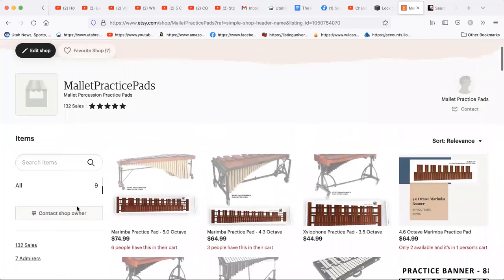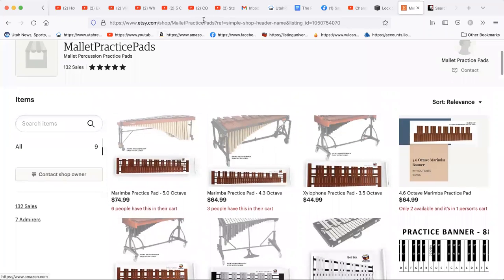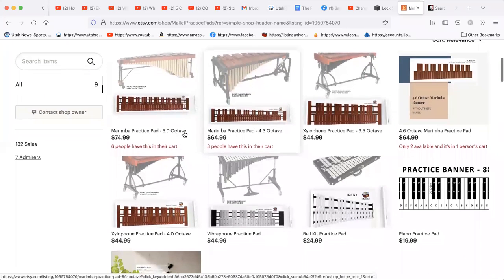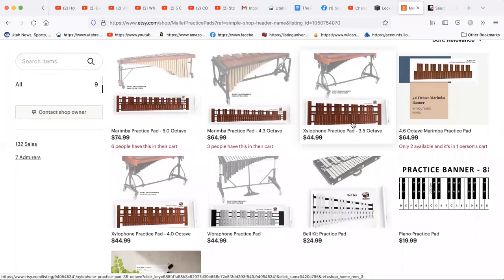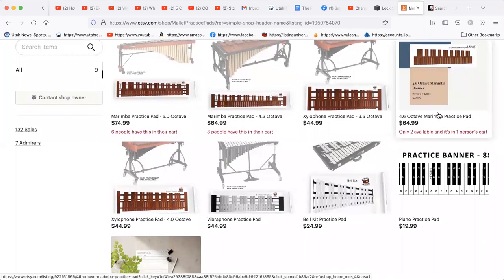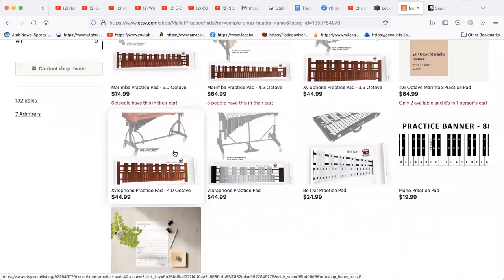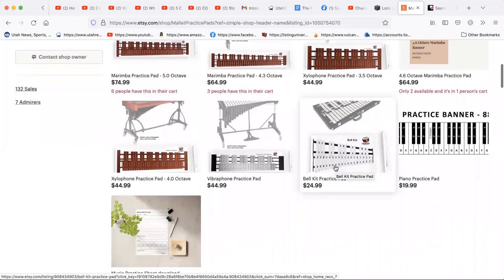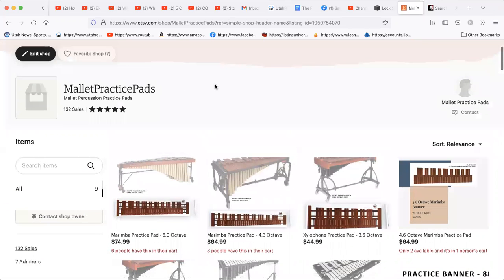Mallet Practice PADS on BANNER SIGN MATERIALS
Practice marimba for sale
3 octave practice marimba
Diy marimba practice pad
Marimba practice
Marimba practice board
Marimba practice pad with sound
5 octave marimba practice pad
Practice marimbas
Marimba practice pad
Marimba practice pad xymox
How to make a marimba practice pad
Bell kit percussion
Yamaha bell kit
Bell kit notes
Student bell kit
Bell kit notes chart
Bell kit with practice pad
Vic firth bell kit and practice pad combo
Marimba instrument
Xylophone instrument
Glockenspiel instrument
Xylophone practice online
How to practice xylophone at home
Xylophone practice pad
Xylophone playing techniques
Xylophone practice online
Vibraphone practice pad
Mallet practice pad
Electronic marimba pad
Beetle percussion mallet practice pad